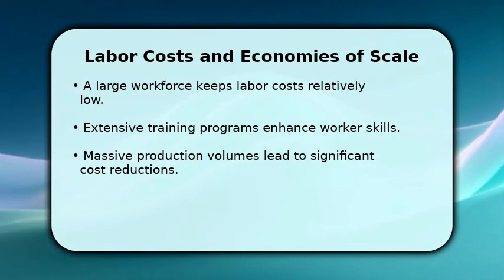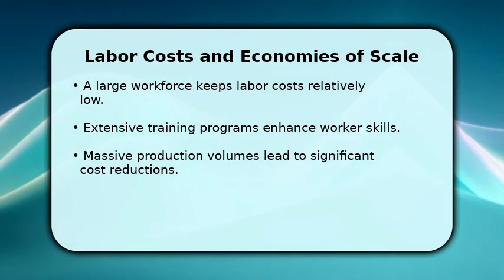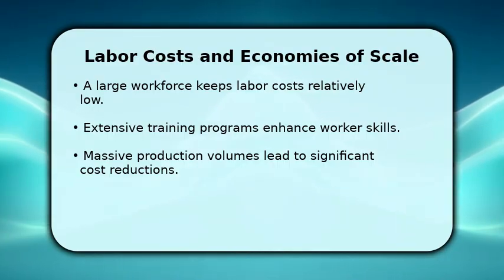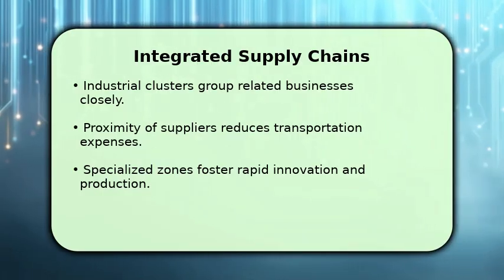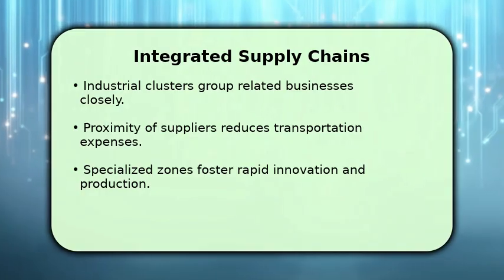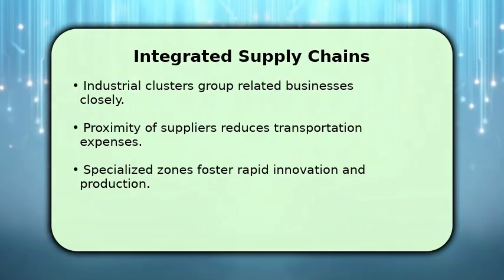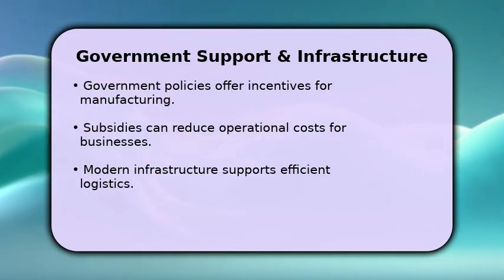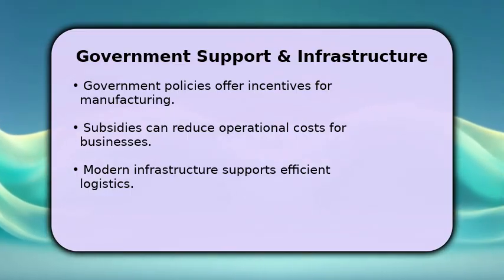How Does China Manufacture So Cheap - Explained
▸ (t) In this video, we'll explore the reasons behind China's low manufacturing costs and how it affects global trade. From labor laws to government subsidies, we'll dive into the factors that make Chinese goods so affordable. Whether you're a business owner or just curious about the world of manufacturing, this video is for you.

China manufacturing costs, low cost production, global trade, labor laws China, government subsidies China, Chinese exports, manufacturing industry, economy china, trade agreements